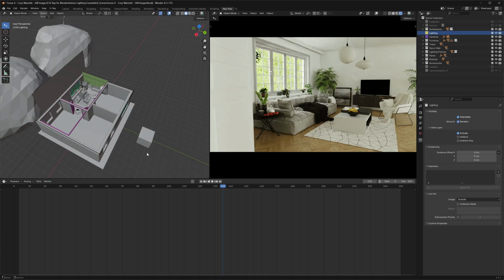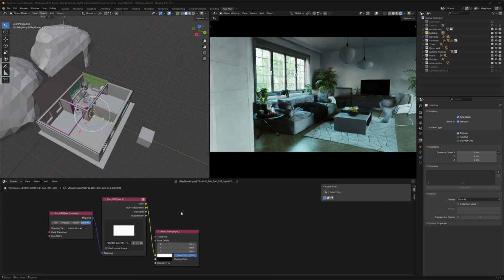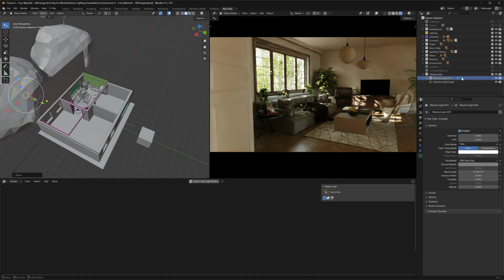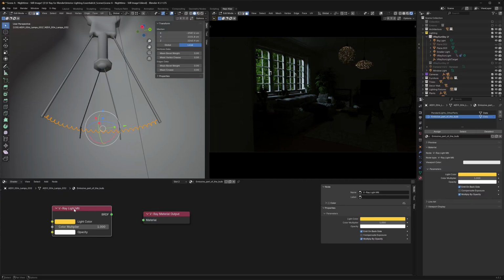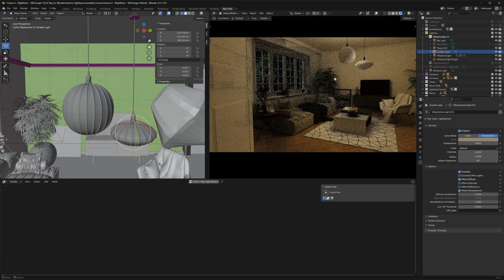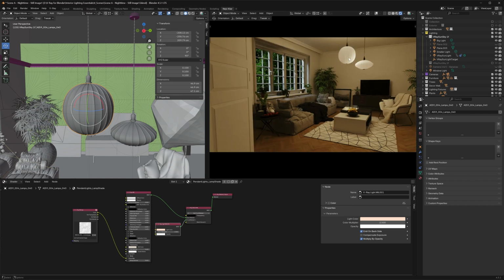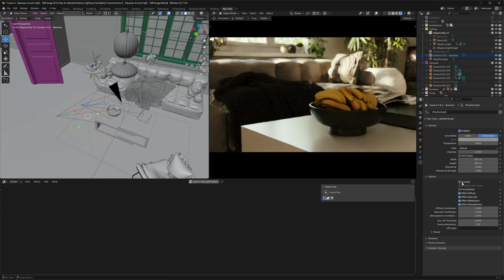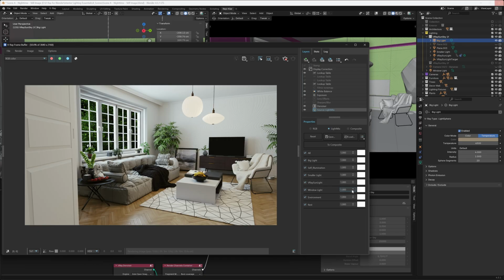4 Steps to Master Photorealistic Lighting in Blender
In this Blender tutorial, we'll take a look at how to use lighting to enhance the realism in our renders. Lighting is probably one of the most important skills when it comes to rendering. It's what turns your images from amateur to pro. Lighting helps us set the mood of our image and helps us tell a story.